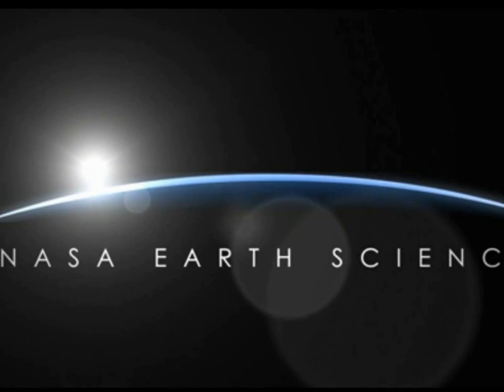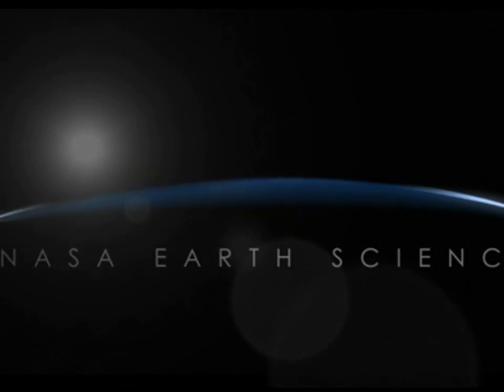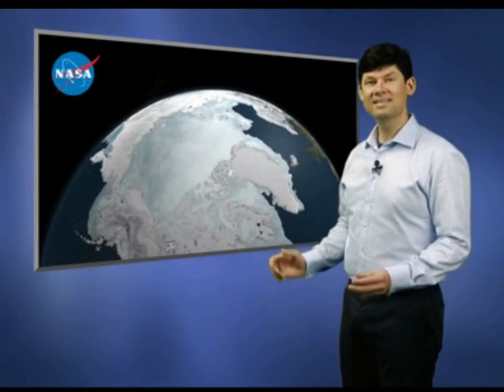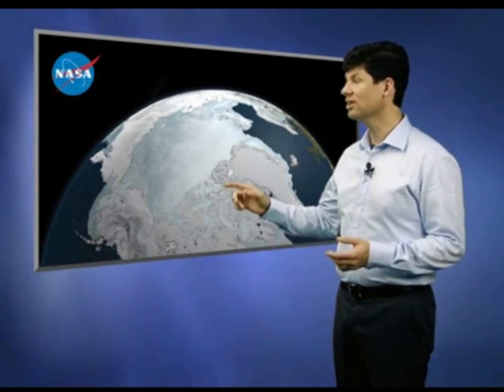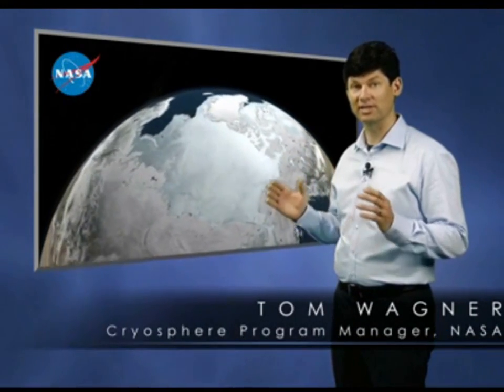Canadian Artic Ice Sheet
I interview Dr.Wagner on the Canadian ice sheet and it's gobal effects.